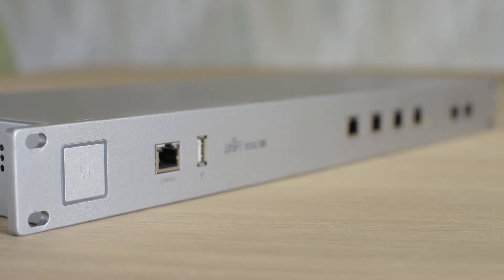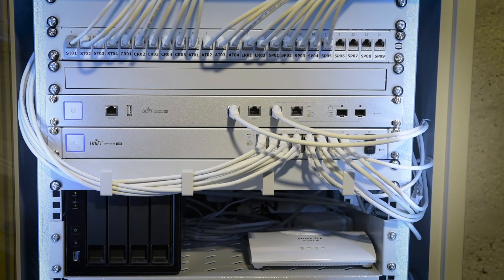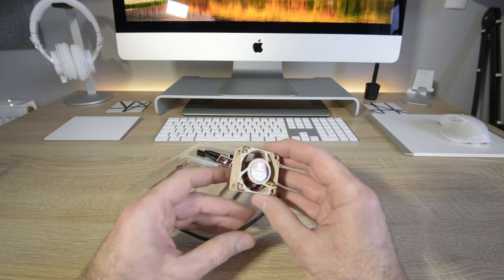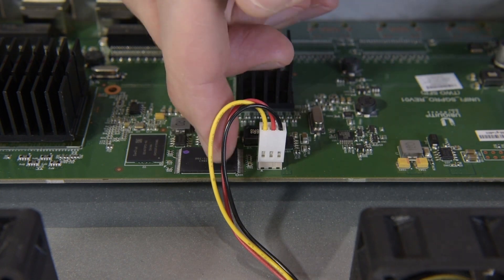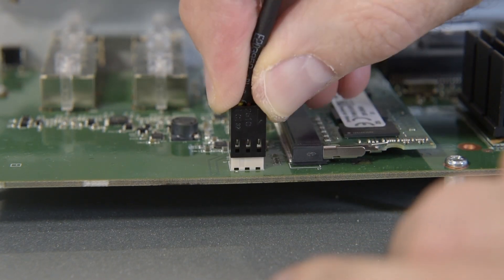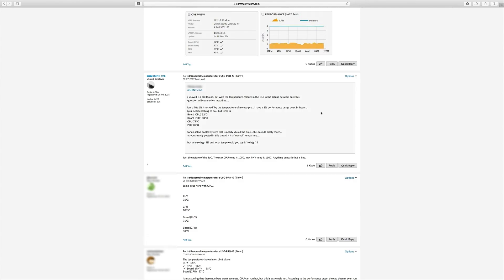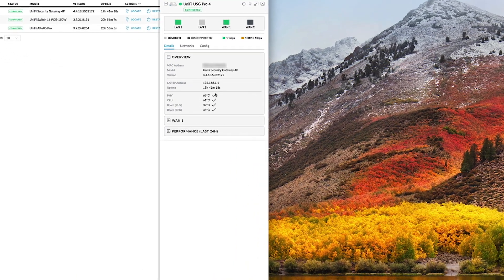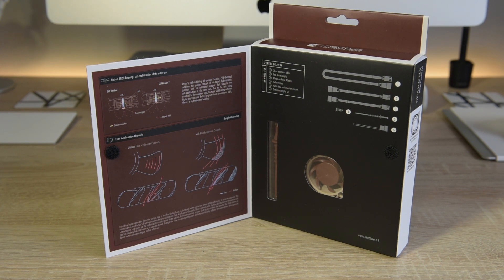USG Fan Noise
Ubiquiti USG Pro 4 stock fans are loud!  Yes, this is an enterprise product but if you are using the USG Pro in a home environment, this video shows before and after sound levels when fitting Noctua fans to the unit.